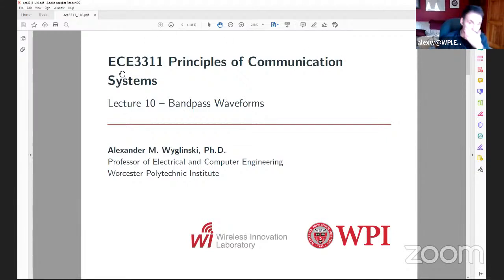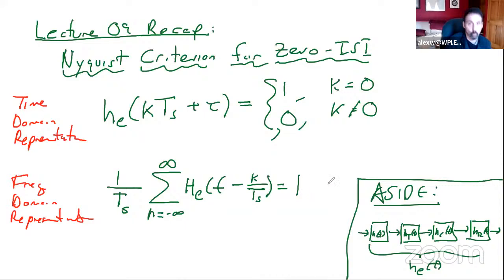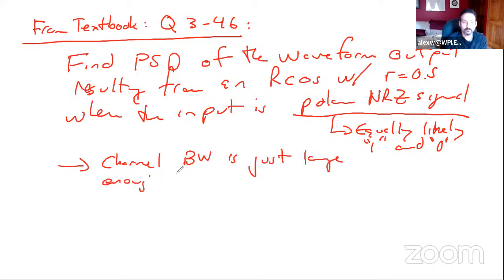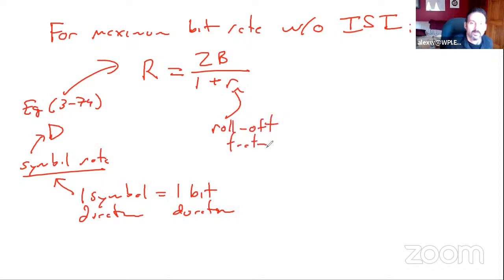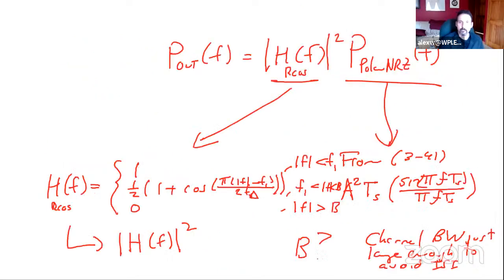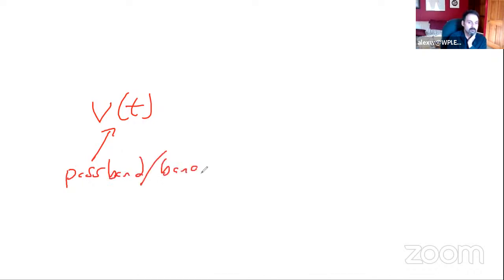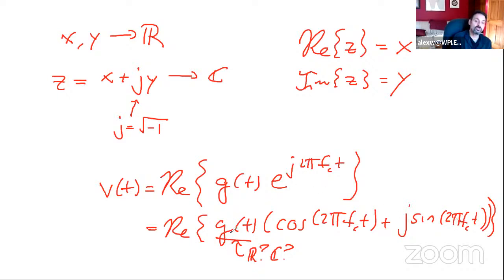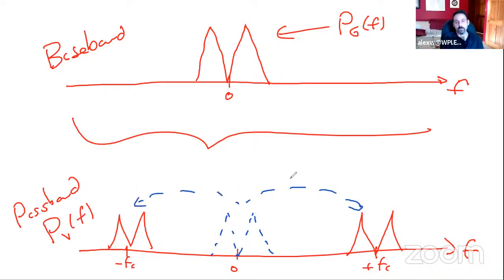ECE3311 Lecture 10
Topic: Bandpass Waveforms